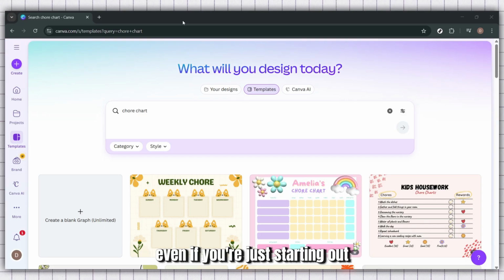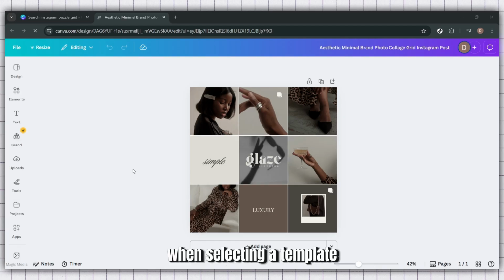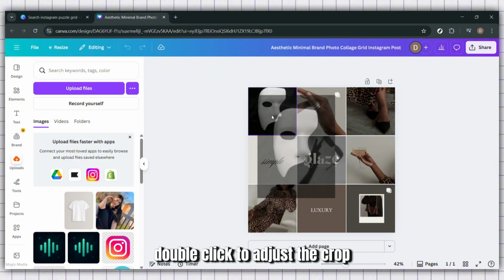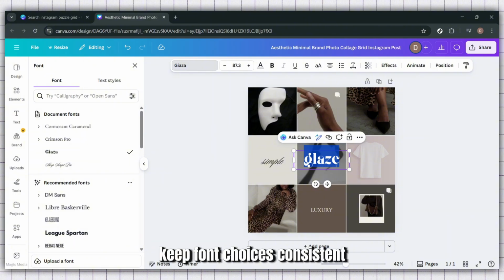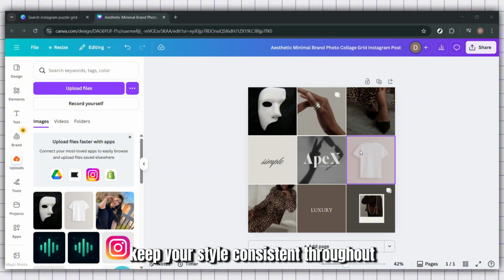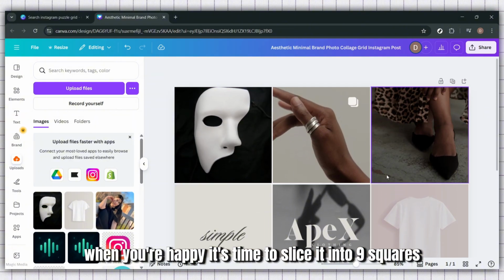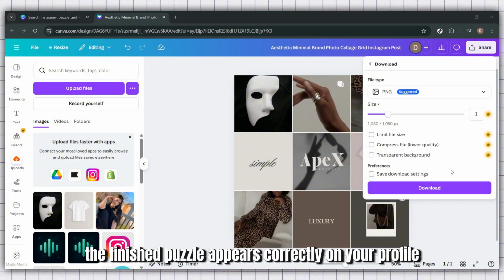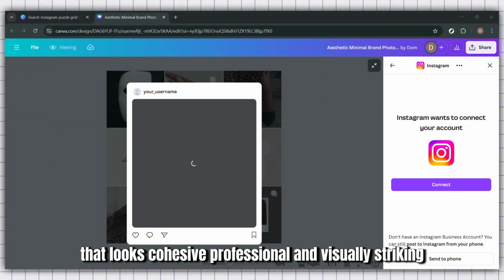How to Make an Instagram Puzzle Feed in Canva (2026 Guide)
Learn how to create a stunning Instagram puzzle feed in Canva with this easy-to-follow tutorial. Discover the secrets to designing a visually appealing and engaging puzzle feed that will take your Instagram profile to the next level. From choosing the perfect colors and fonts to arranging your puzzle pieces, we'll cover it all. Whether you're a business owner, influencer, or individual looking to elevate your Instagram game, this video is for you. Get ready to create an amazing Instagram puzzle feed that will leave your followers impressed and eager for more. Watch until the end to learn how to bring your puzzle feed design to life and make your Instagram profile stand out from the crowd.